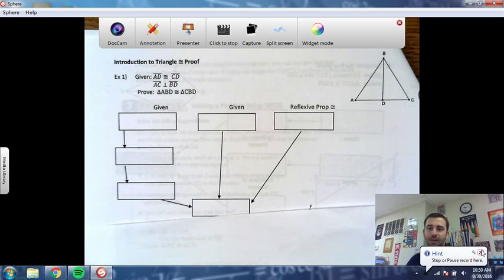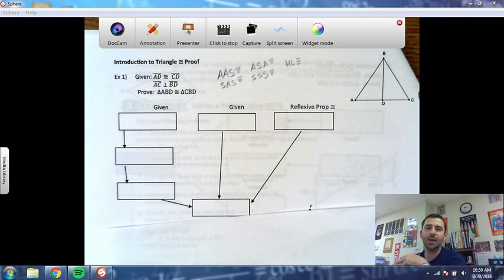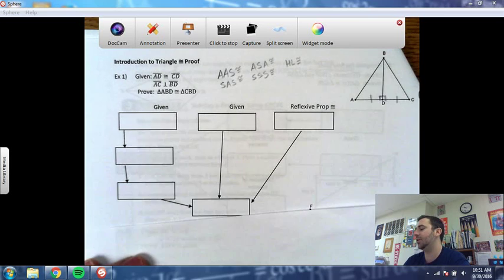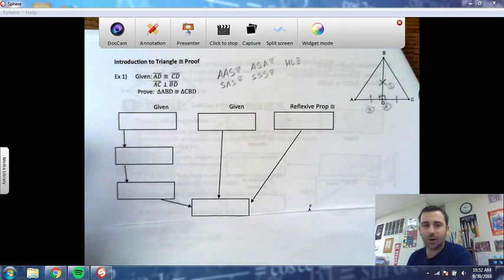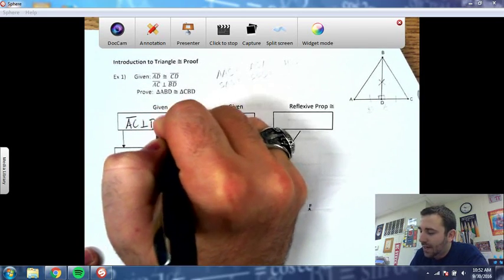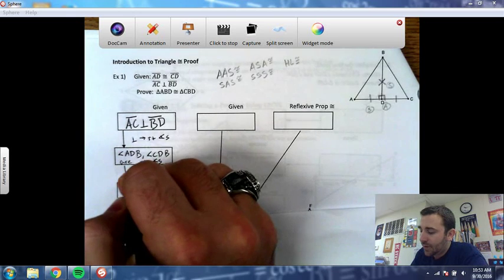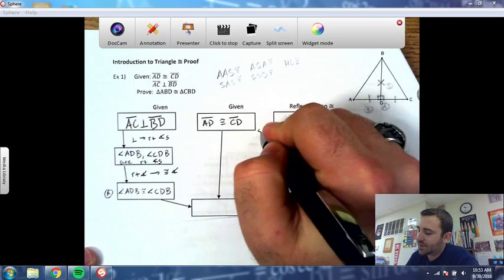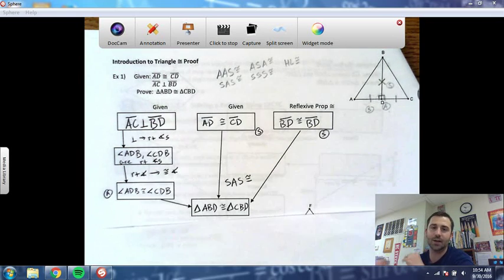Example of Fill-In Flow Proof (Using Congruent Triangles)